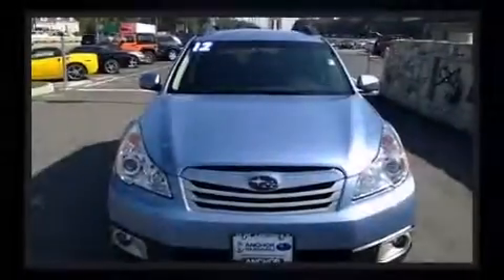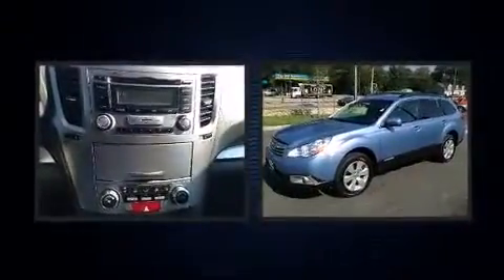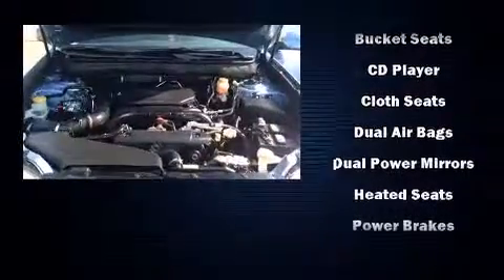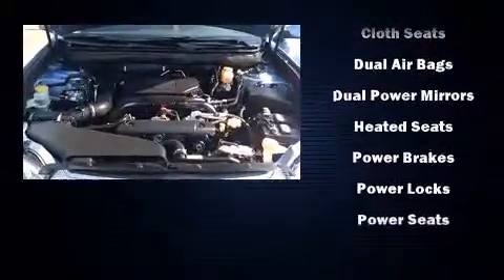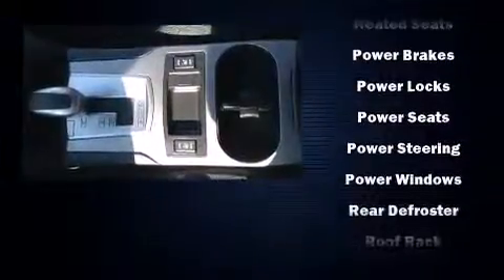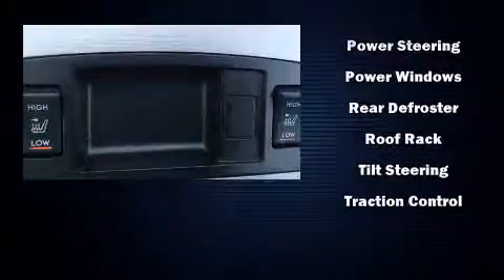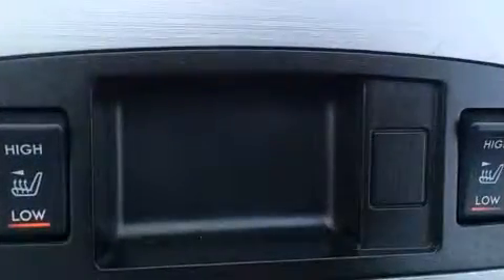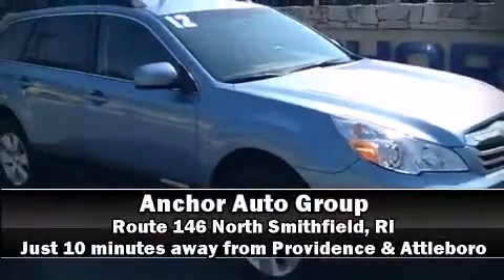2012 Subaru Outback PREMIUM in North Smithfield, RI 02896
Anchor Nissan
1041 Eddie Dowling Highway

Familiarize yourself with the 2012 Subaru Outback. With less than 20,000 miles on the odometer, this vehicle provides excellent value as a pre-owned model. Smooth gearshifts are achieved thanks to the 2.5 liter 4 cylinder engine, and all wheel drive keeps this model firmly attached to the road surface. It's equipped with tons of terrific amenities, but it won't break your budget. Such as remote keyless entry, a rear window wiper, a tachometer, a trip computer, tilt and telescoping steering wheel, cruise control, a roof rack, and 1-touch window functionality. Storage solutions are integrated throughout the interior, demonstrating thoughtful attention to detail. Subaru ensures the safety and security of its passengers with equipment such as: dual front impact airbags, head curtain airbags, traction control, brake assist, anti-whiplash front head restraints, ignition disabling, and 4 wheel disc brakes with ABS. Electronic stability control stands out as a technologically savvy innovation, keeping you better connected to the road. We have a skilled and knowledgeable sales staff with many years of experience satisfying our customers needs. We'd be happy to answer any questions that you may have. Come on in and take a test drive!